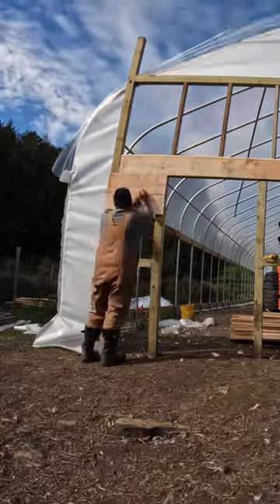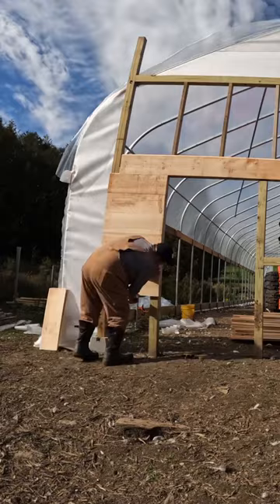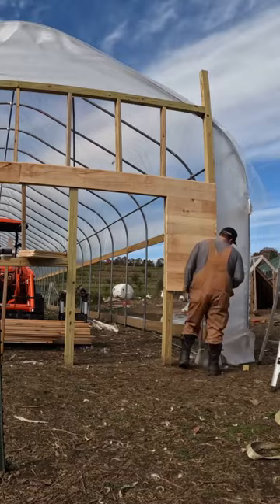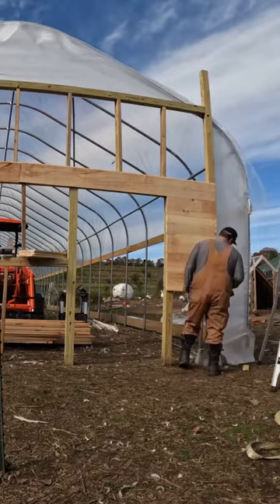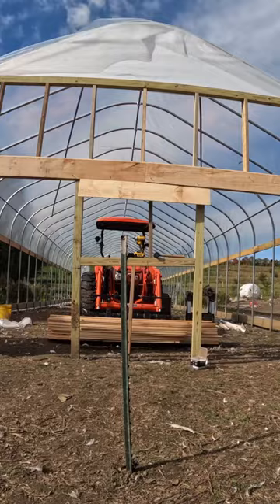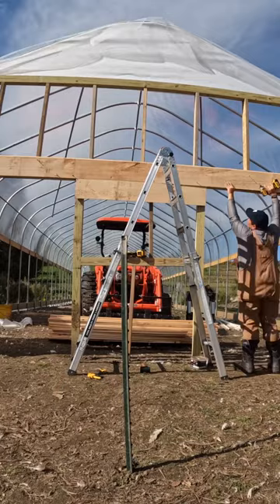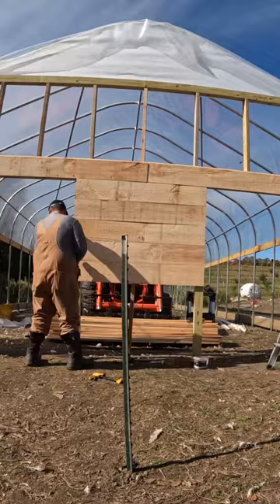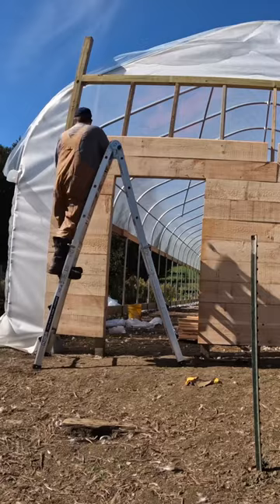I’m building a giant house for my birds